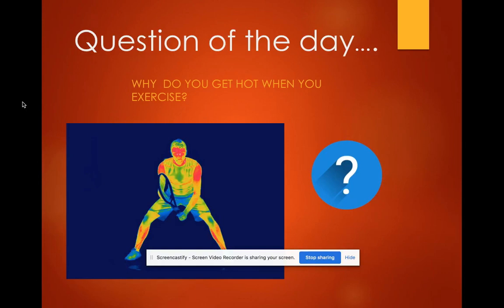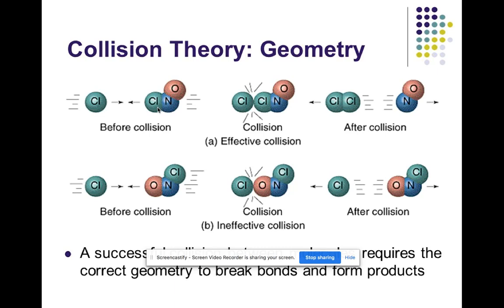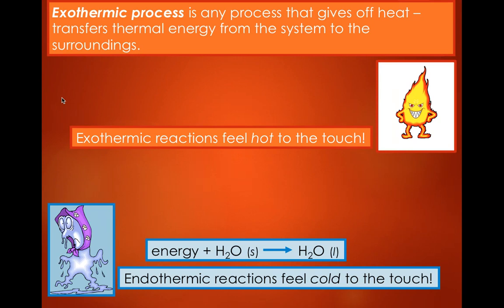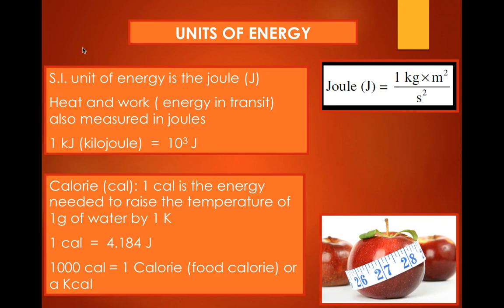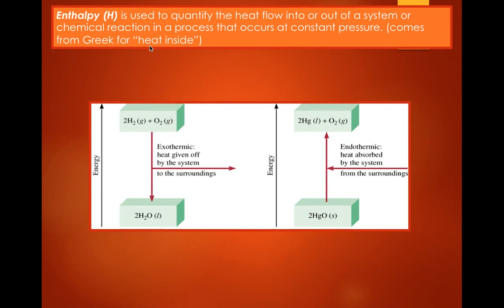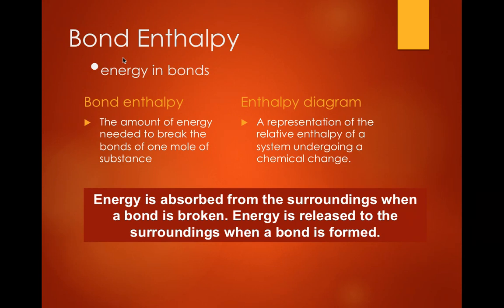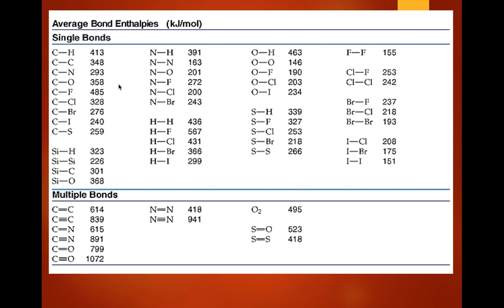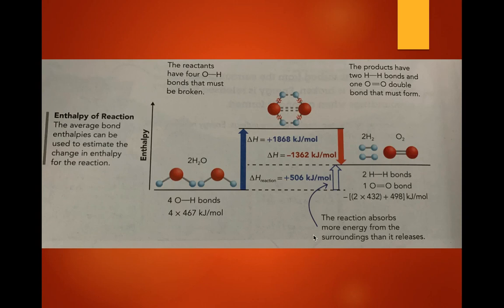Thermochemistry #1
Thermochemistry
Collisions, systems, surroundings, enthalpy, bond enthalpy, enthalpy diagrams, enthalpy of reactions